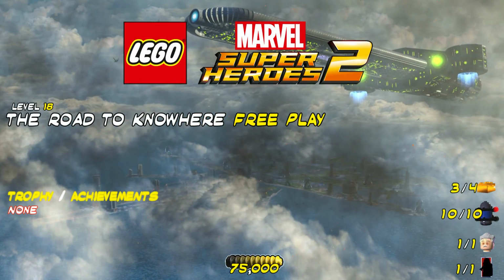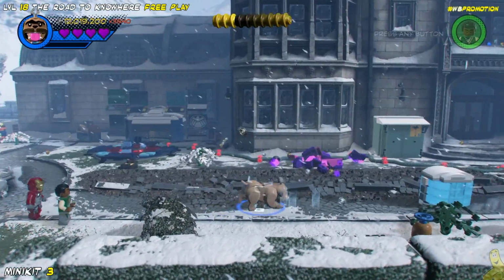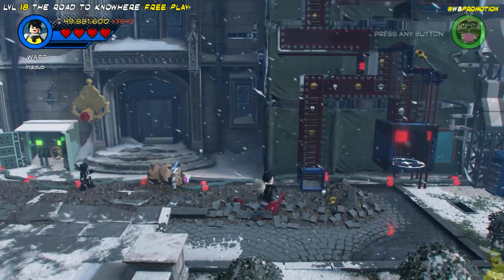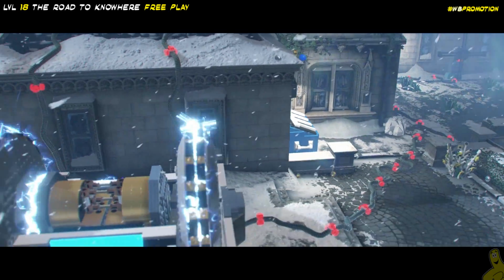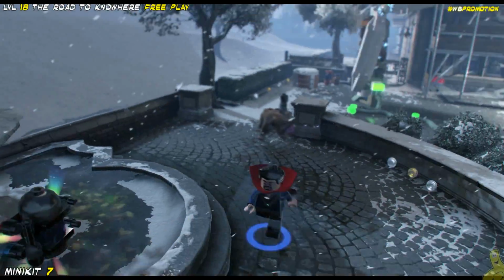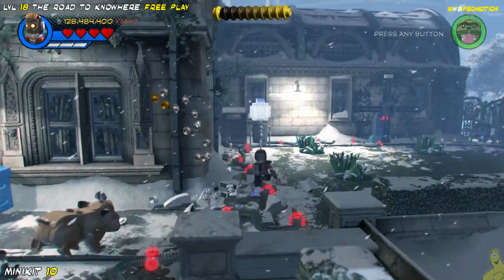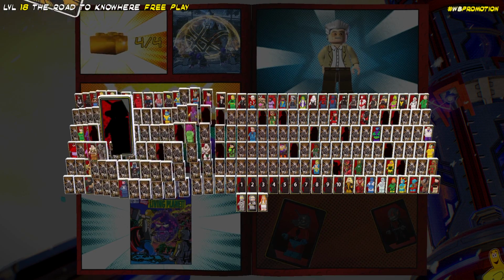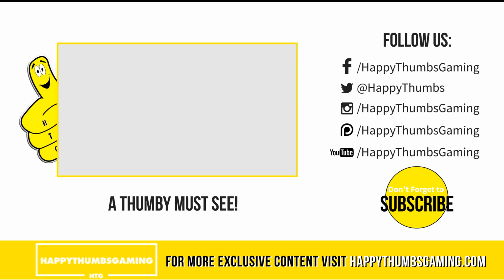Lego Marvel Superheroes 2: Level 18 / The Road To Knowhere FREE PLAY (All Collectibles) - HTG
Level 18 The Road To Knowhere FREE PLAY offers 10 Minikits, 1 Character Token (Ant-Man Classic) and a Stan Lee in Peril and we will take them all on in this Lego Marvel Superheroes 2 video. The Road To Knowhere FREE PLAY Quick Links are located down below (⬇️). Grab all 10 Minikits, the Ant-Man Classic Character Token and FREE LEE (Stan Lee In Peril) quickly and easily by watching our Lego Marvel Superheroes 2 Level 18 The Road To Knowhere FREE PLAY video.

We will finish up FREE PLAY and of course clean up with FREE ROAM the Gwenpool Missions! There are lots of Gold Bricks, Character Tokens, Stud Requirements and more we will be covering on our way to 100% completion of Lego Marvel Superheroes 2! Follow along and be sure to let us know if you have any questions or suggestions for Lego Marvel Superheroes 2 or any other games out there!

LEGO Marvel Super Heroes 2, the all-new, epic adventure where players go head-to-head with time-travelling Kang the Conqueror in a fun-filled journey spanning the Marvel Universe.
Lego Marvel Superheroes 2 consists of 20 STORY/FREE PLAY levels and the largest FREE ROAM/Open World in any Lego game to date!

Special Thanks to WB for hooking us up with a copy of Lego Marvel Superheroes 2!

Quick Links to our Level 18 The Road To Knowhere FREE PLAY Collectibles:
Minikit 1:  01:05
Minikit 2:  01:17
Minikit 3:  01:29
Minikit 4:  03:03
Minikit 5:  03:46
Minikit 6:  05:03
Minikit 7:  08:09
Minikit 8:  08:35
Minikit 9:  09:03
Minikit 10:  09:38
Character Token (Ant-Man Classic):  10:03
Stan Lee in Peril:  13:37

►Trophy/Achievement earned in our Red King Revelation video:
No Trophy/Achievement

►About HappyThumbsGaming◄
The HappyThumbsGaming YouTube Channel is a game channel that Family Friendly and fun for all ages! Our Gameplay and commentary are both set up for gamers of all ages and our games do vary but seem to always return to LEGO based games. We do have plans to do more genres/types of games in 2017 and are always wanting requests from you guys!. Some games we have plans for in some form (Live Streams on YouTube, FIRST LOOKs, Trophy/Achievement videos, etc) this year include Lego Ninjago Movie Videogame, Lego Marvel Superheroes 2 and more! Please let us know what other games or things you would like to see happen here on our YouTube channel or on our website. Thanks as always for your support and welcome if you are new to our channel! BooYaKaShouw!!

- HappyThumbsGaming